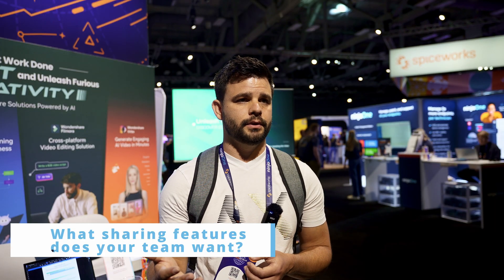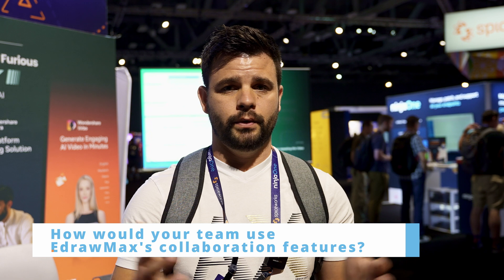Transform Your Teamwork with EdrawMax Collaboration Made Easy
Are you tired of the struggles with Visio's slow sharing and limited collaboration capabilities? 🐌💬 It's time for a change, and we've got just the solution for you! 🚀

Join us in an eye-opening interview as we dive into the world of EdrawMax, the ultimate collaborative diagramming tool. 🌐💡

Discover how EdrawMax tackles the challenges of traditional software, offering different access levels for your team members, and allowing you to add notes right on your diagrams for seamless cross-departmental communication. 📊🗒️

Say goodbye to collaboration headaches and hello to efficient teamwork! 🙌 Don't miss this interview where we explore the EdrawMax advantage that's transforming the way businesses work together. 💼✨

Watch now and be inspired! 🔥

🔔EdrawMax stands out as a comprehensive diagramming and design tool with a multitude of features to cater to various needs.
🛠️ As a viable alternative to Visio, EdrawMax offers compatibility and versatility.
🎨 The flowchart maker enables users to create visually appealing flowcharts, enhancing process visualization and communication.
💬 The mind map feature provides a creative platform for brainstorming and organizing ideas, fostering efficient idea development.
🧠 Leveraging advanced technology, the AI flowchart feature automates and streamlines the process of creating flowcharts, saving time and effort.
🤖 EdrawMax extends its utility to design with the floor plan feature allowing users to create detailed and professional floor layouts.
🏡 The all-in-one feature makes EdrawMax a one-stop solution for various diagramming needs, simplifying the creation of diverse visuals.
🔄 The easy-to-use flowchart feature ensures a seamless experience for users of all skill levels, fostering accessibility.
🌐 For network planning and representation, the network diagram feature provides a powerful tool.
🚀Explore the limitless possibilities with EdrawMax and elevate your diagramming and design endeavors.